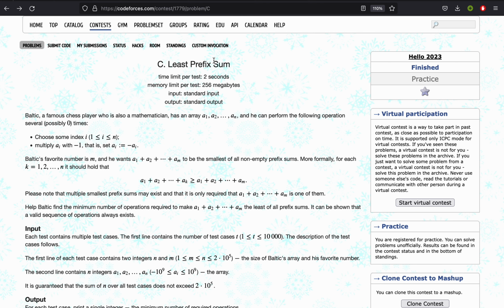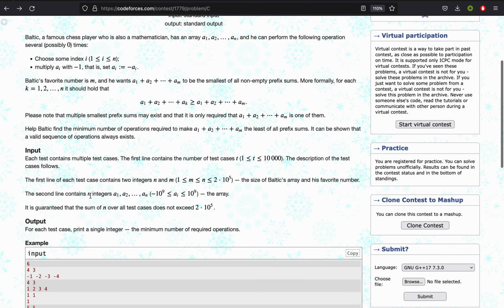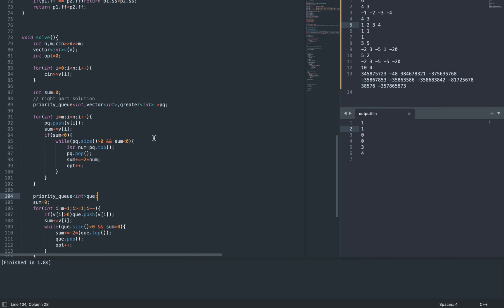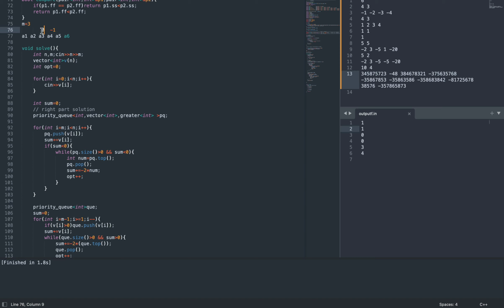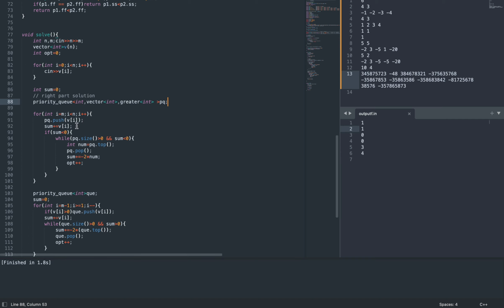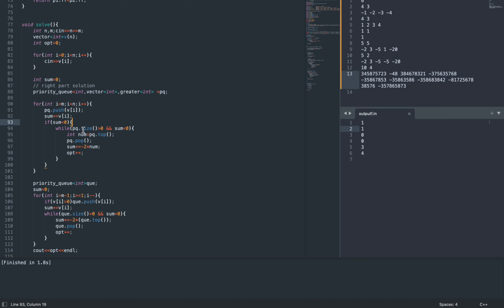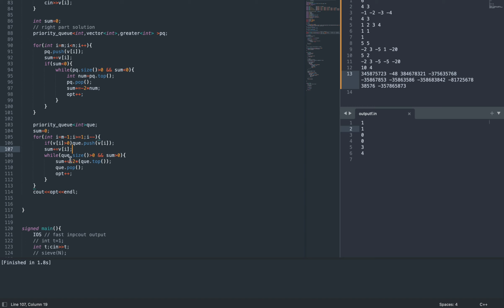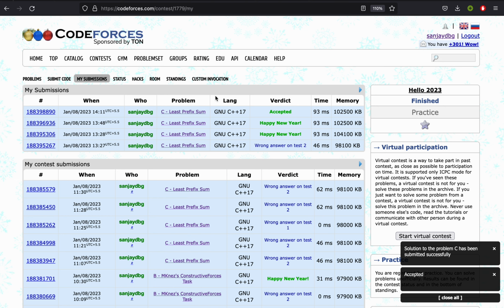C. Least Prefix Sum | codeforces solution